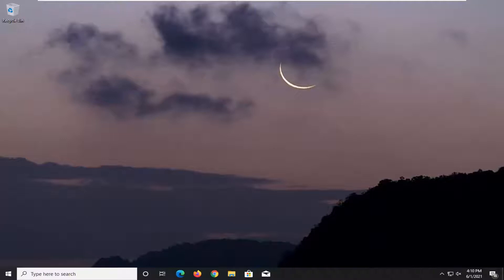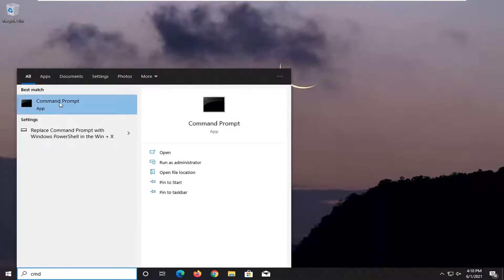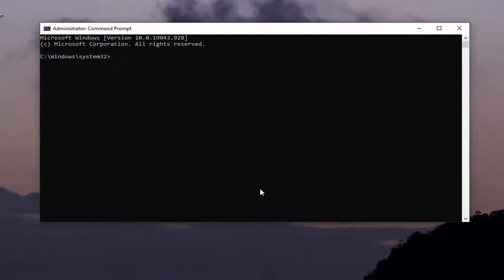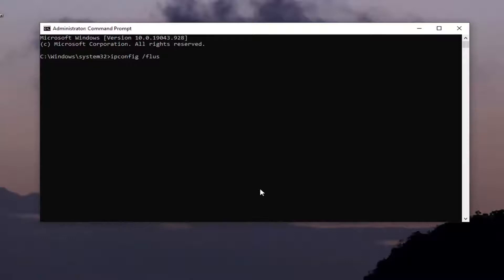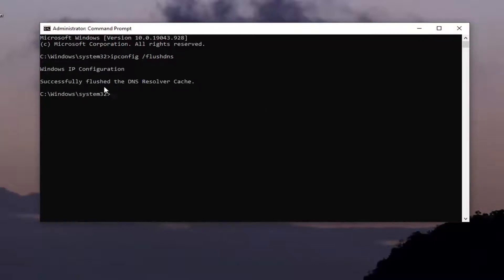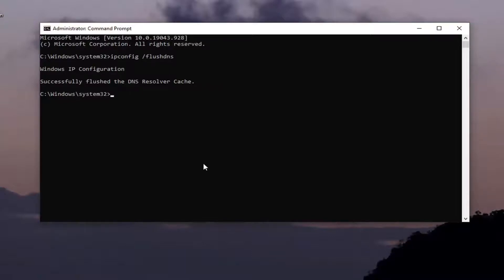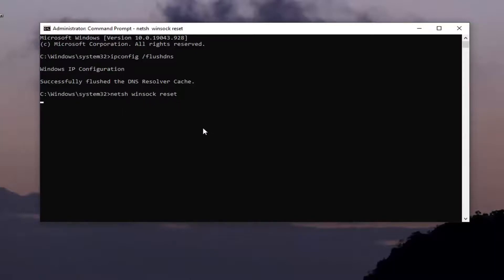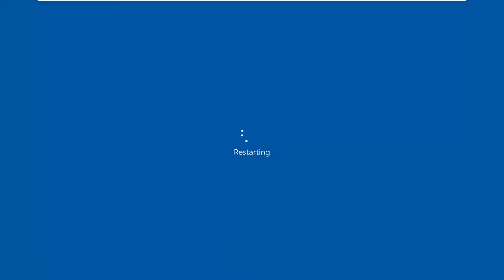How to Setup a Static IP Address and Change DNS Server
If you want to change the DNS server for your entire home network, you’ll need to do it on your router. All the devices on your network—PCs, smartphones, tablets, game consoles, smart speakers, TV streaming boxes, Wi-Fi enabled light bulbs, and anything else you can think of—acquire their DNS server setting from the router unless you go out of your way to change it on the device. By default, your router uses your Internet service provider’s DNS servers. If you change the DNS server on your router, every other device on your network will use it.